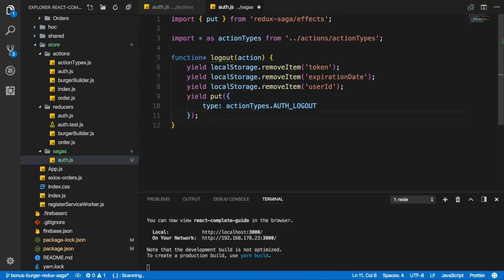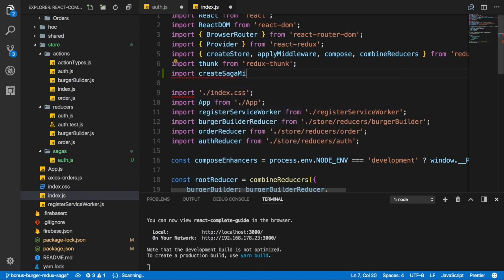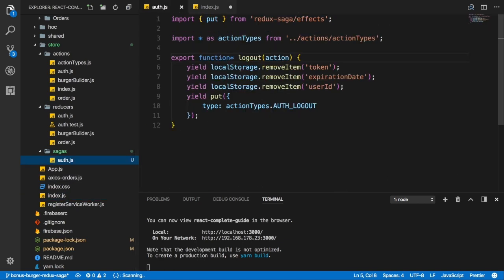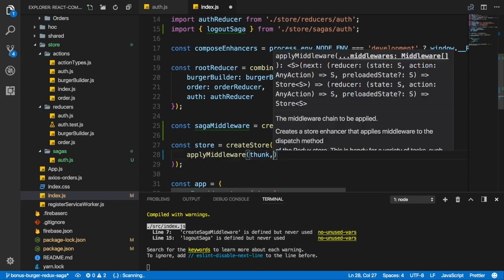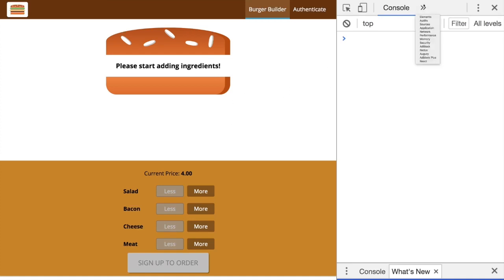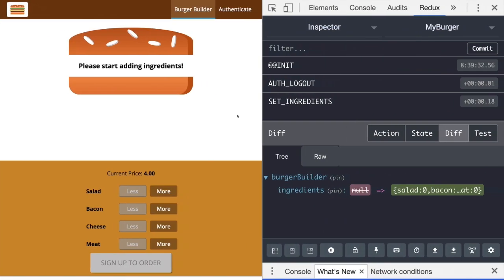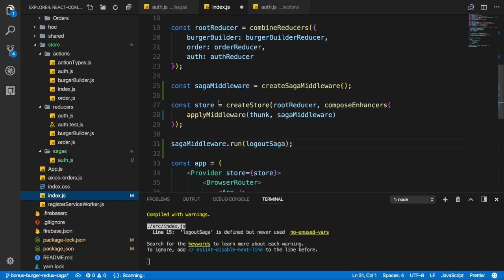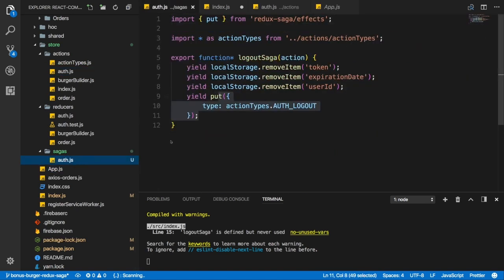bonus redux saga 04 hooking up the saga generator to the store